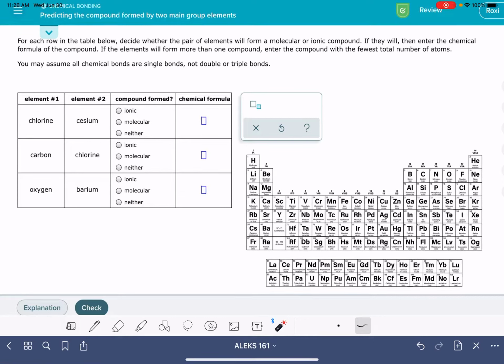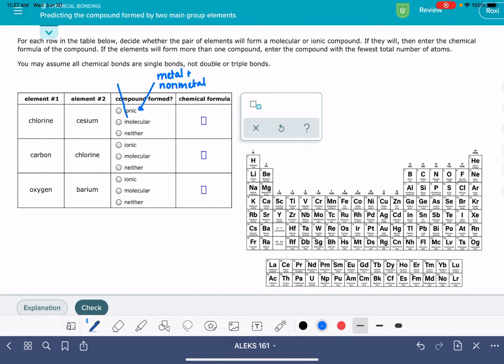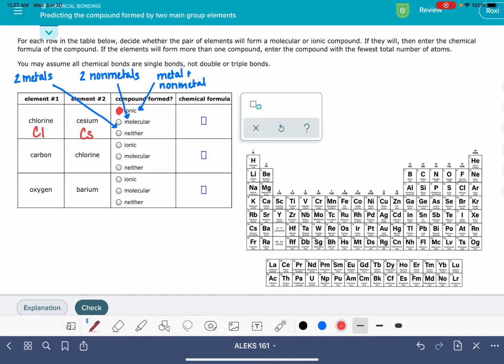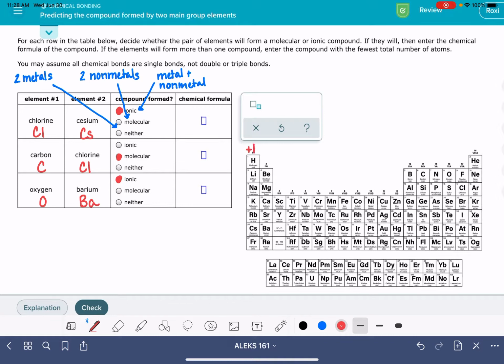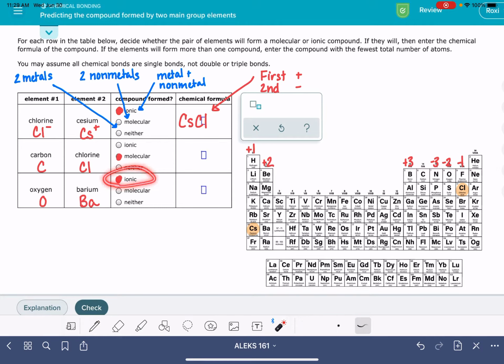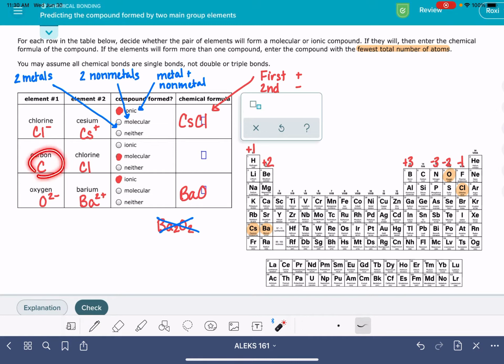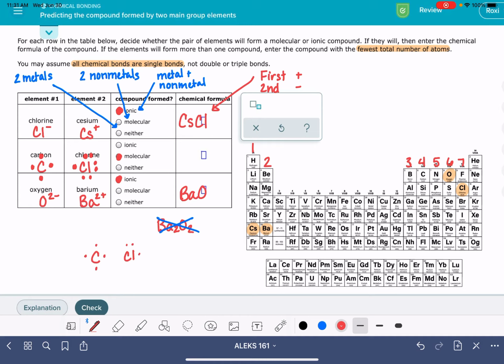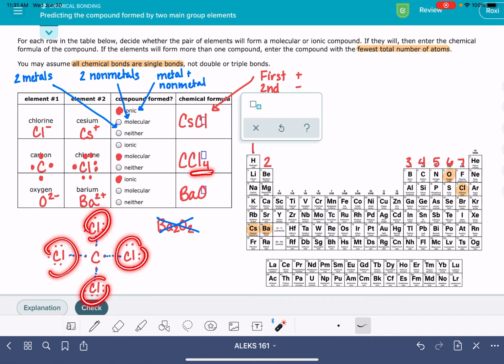ALEKS: Predicting the compound formed by two main group elements